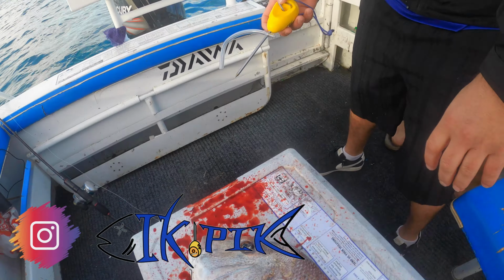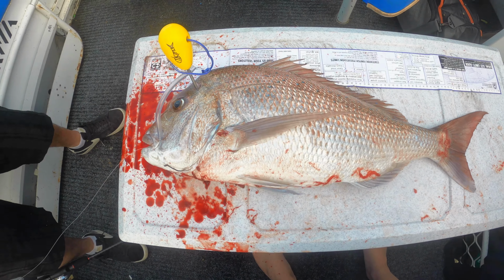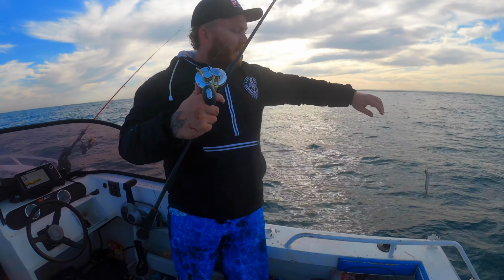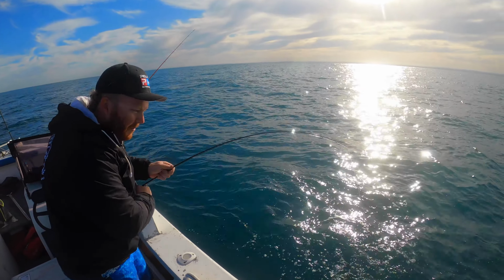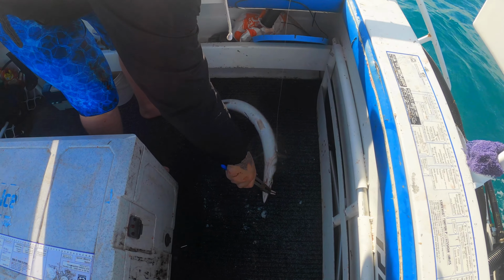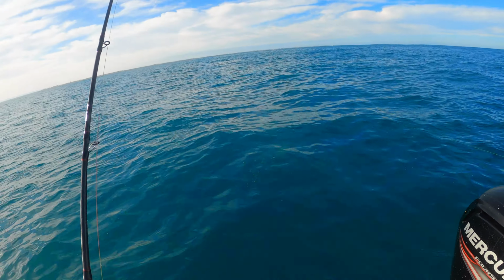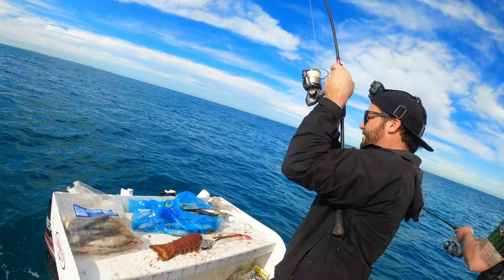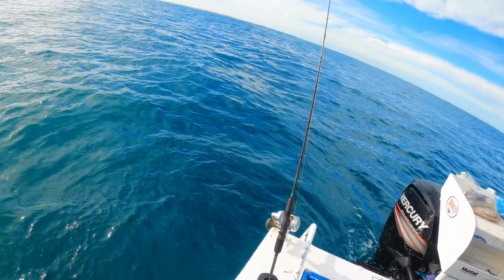EP:43 Last Chance inshore Snapper fishing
With only a few days to go before the demersal ban we headed out with Dwayne from Non stop fillets to the James service out from Mandurah for a snapper fish and used a few different Techniques to catch a few Pink Snapper.